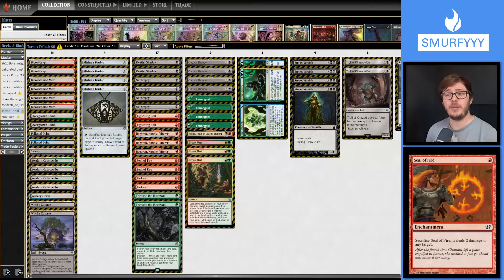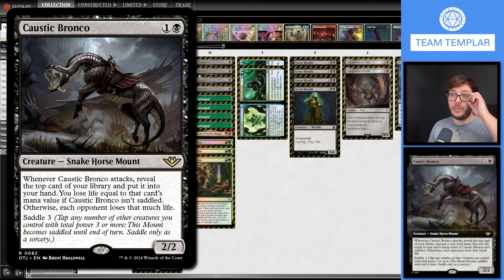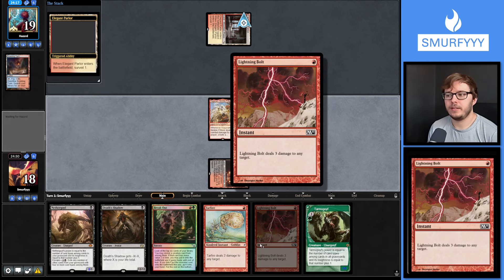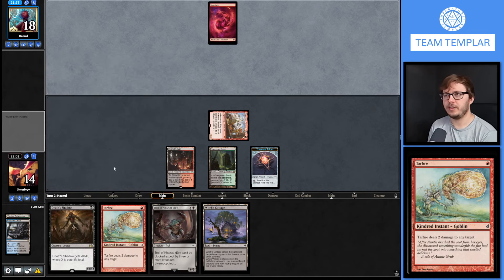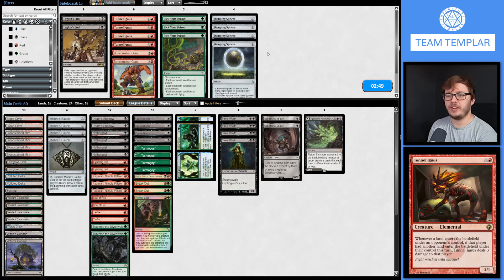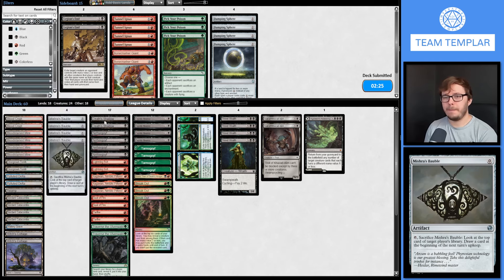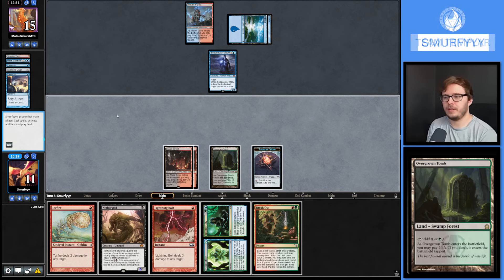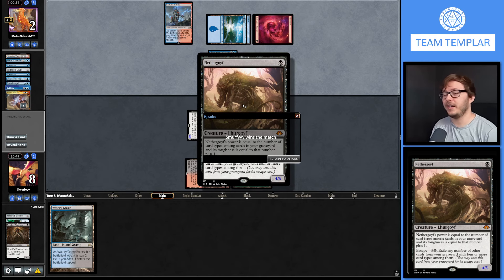Can Nethergoyf Break Jund Aggro? | MTGO MH3 Modern 8-Goyf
Today we are playing Jund Goyf Aggro in Modern on MTGO. Got any feedback or deck/ video ideas?

00:00 Deck Tech
06:40 Round 1
19:18 Round 2
52:01 Round 3
01:20:00 Round 4
01:36:27 Round 5
01:59:54 Final Thoughts on Necrogoyf Aggro